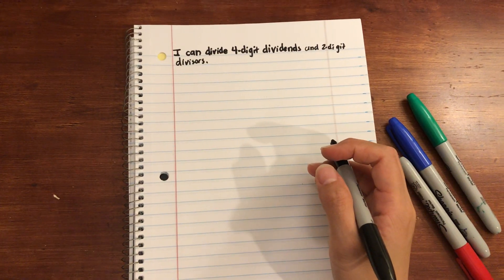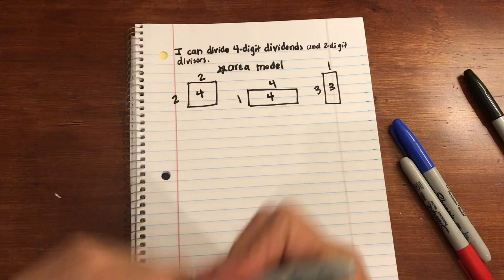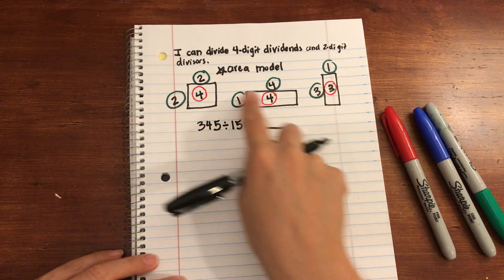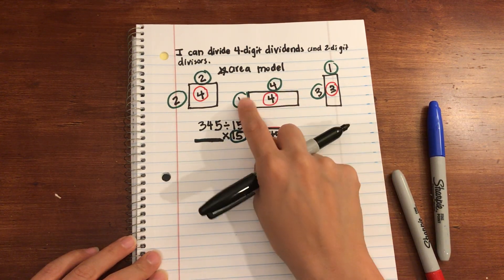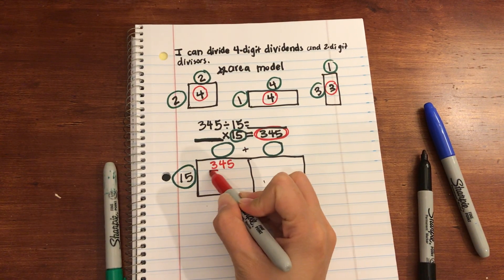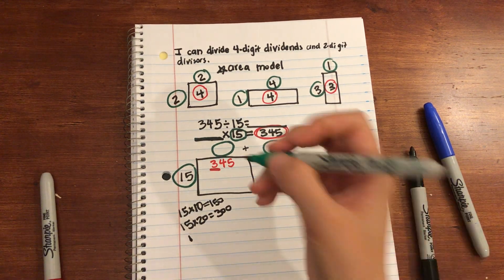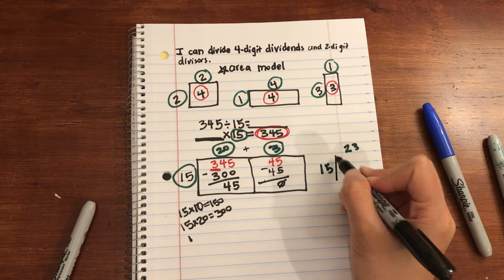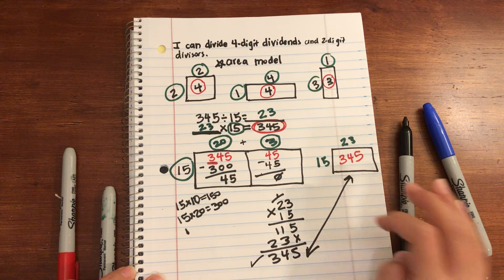5th Lesson 6 Division Area Model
MAFS.5.NBT.2.6
Find whole-number quotients of whole numbers with up to four-digit dividends and two-digit divisors, using strategies based on place value, the properties of operations, and/or the relationship between multiplication and division. Illustrate and explain the calculation by using equations, rectangular arrays, and/or area models.